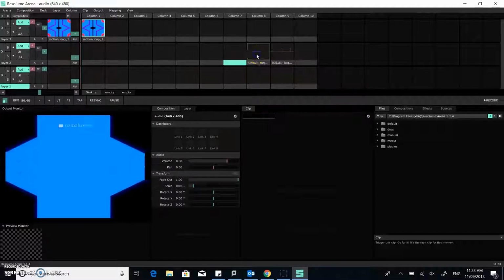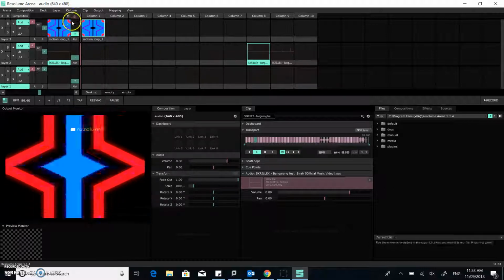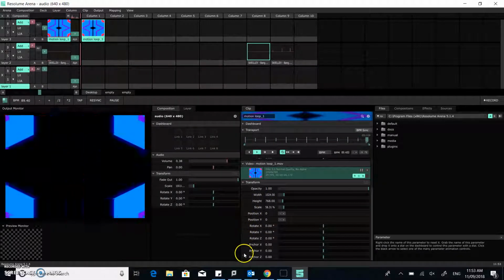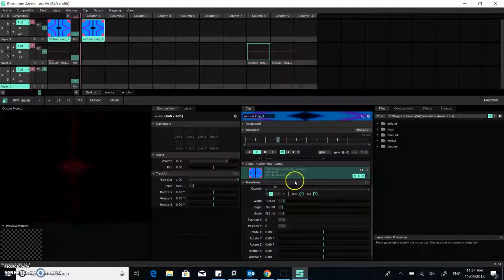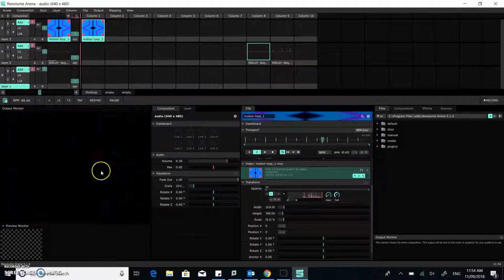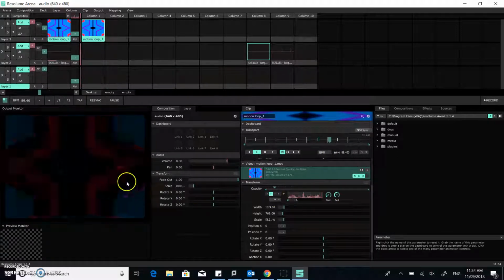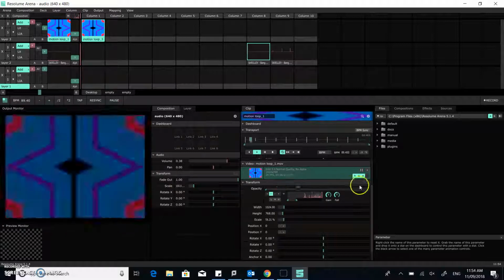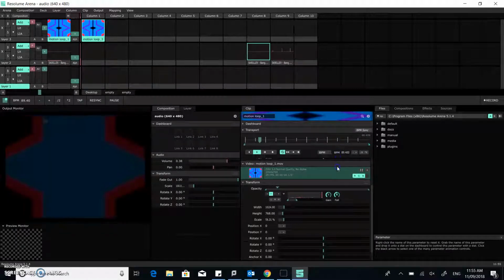Audio analysis and effects triggering with Resolume